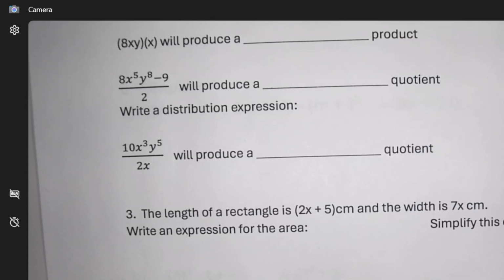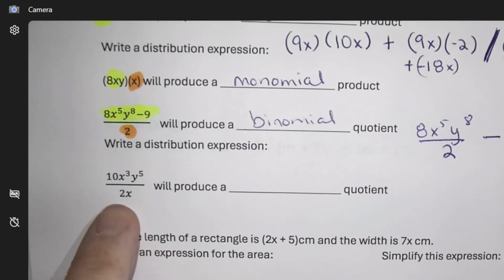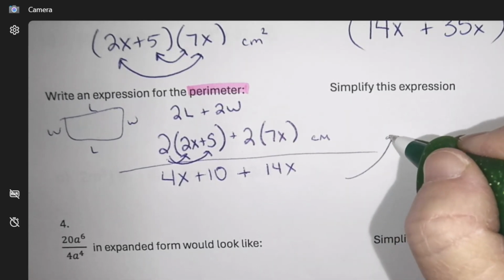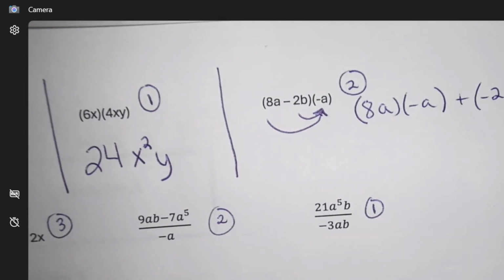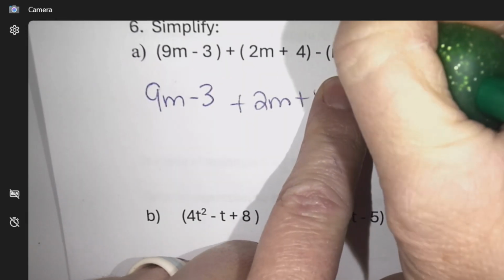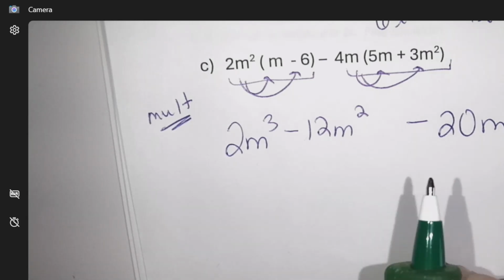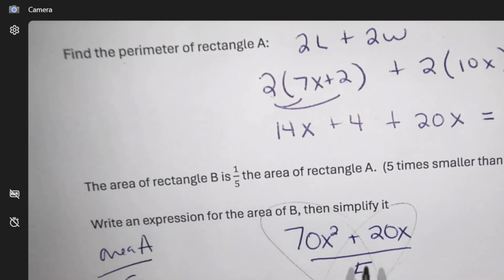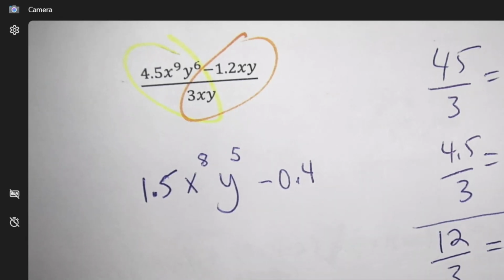recap of polynomials